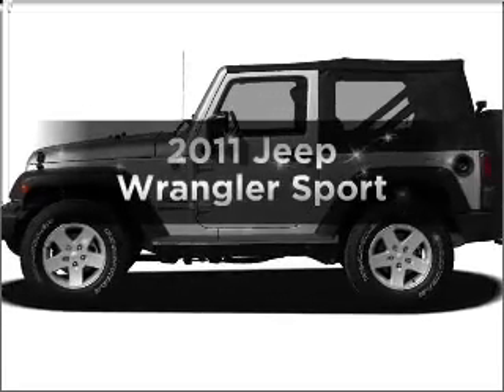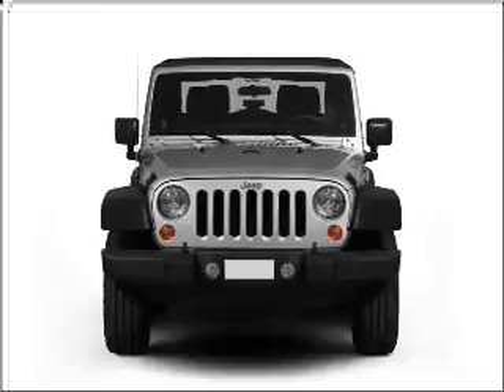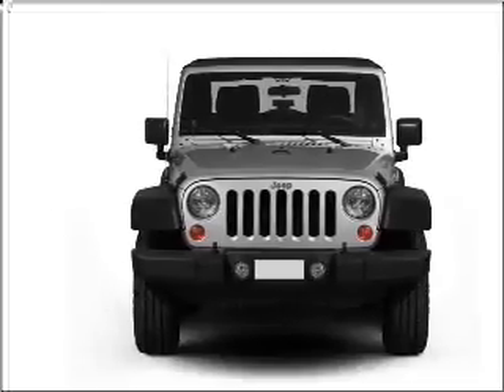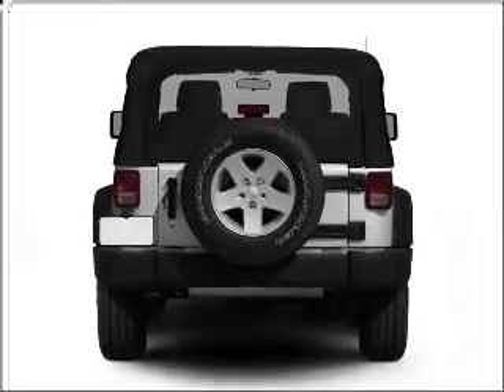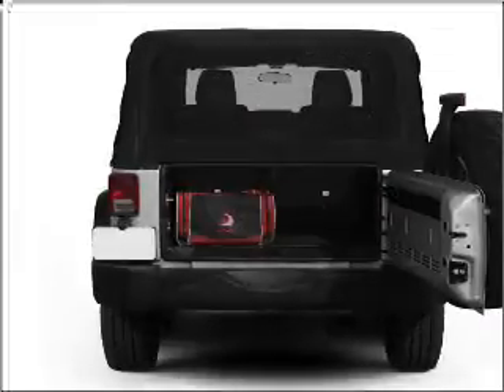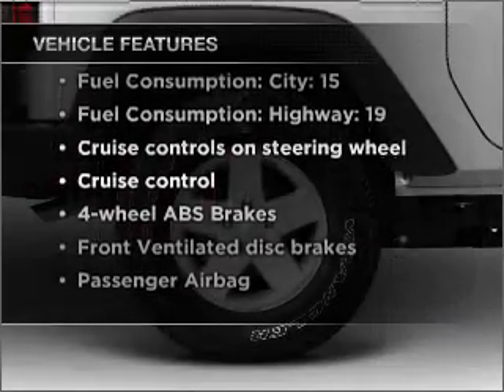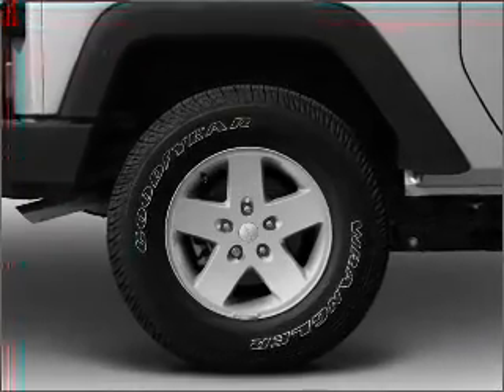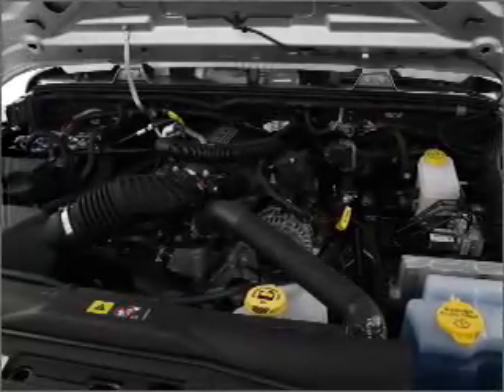2011 Jeep Wrangler - WINTER HAVEN FL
Year: 2011
Make: Jeep
Model: Wrangler
Trim: Sport
Engine: 3.8 liter 6 cylinder 12 valve
Transmission: 4-Speed Automatic
Color: Bright Silver Clearcoat
Mileage: 0
Address:
299 CYPRESS GARDENS BLVD